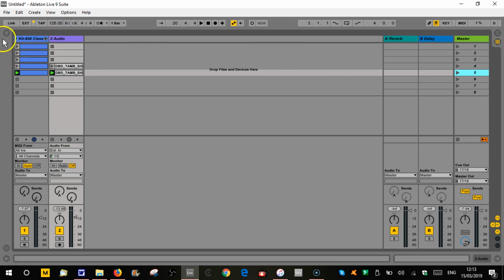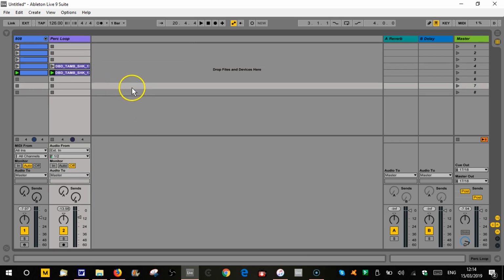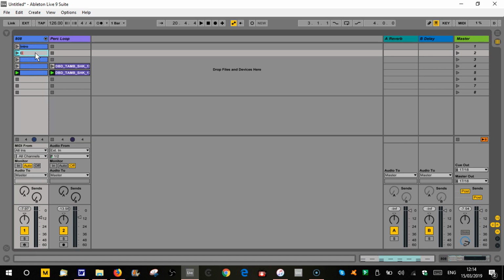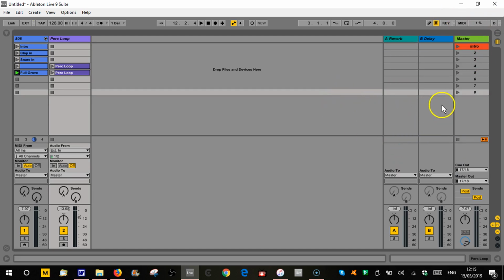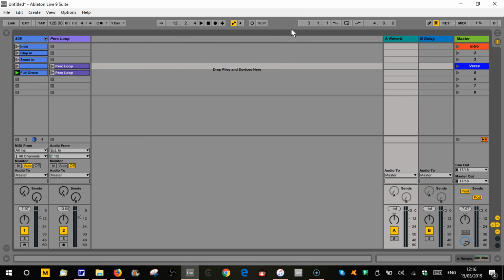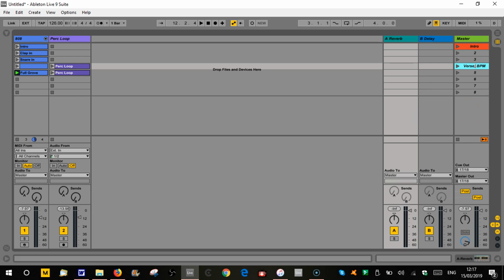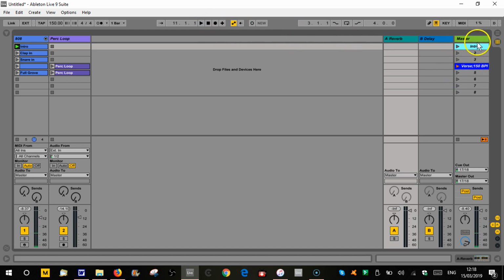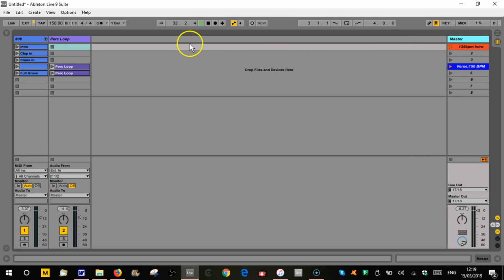Tutorial - Music Production with Ableton Live - Level 1, Part 17 - Organising Tracks etc